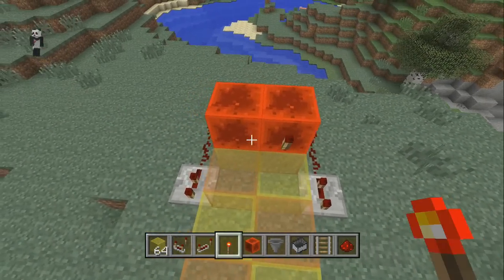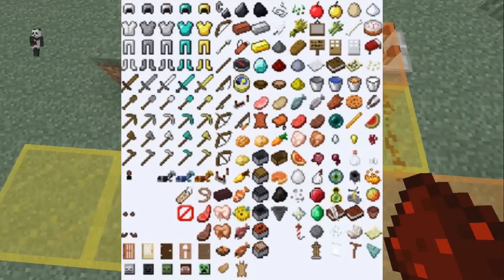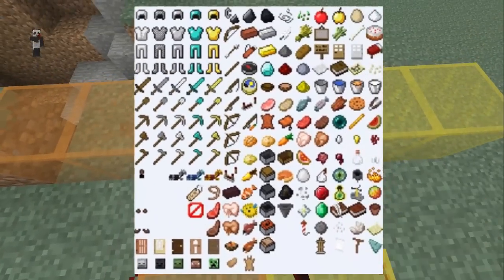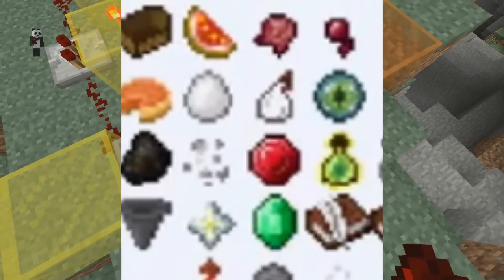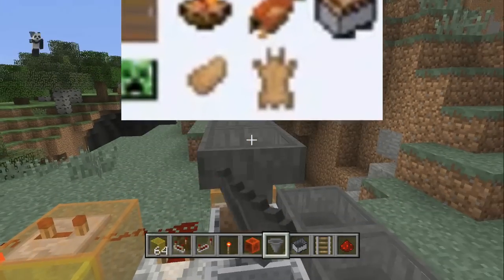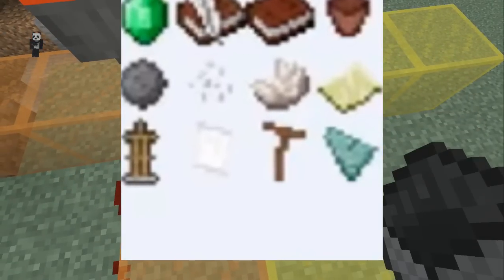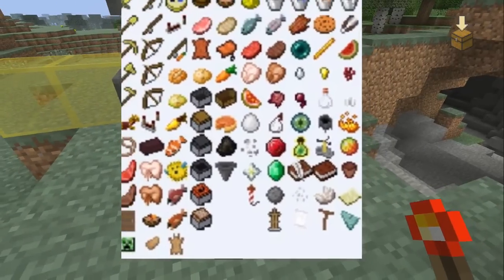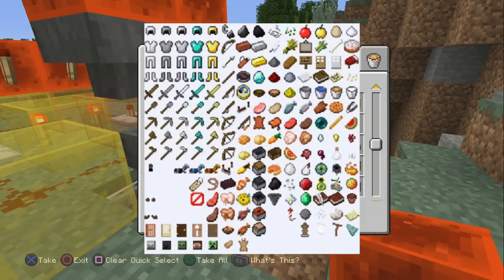Minecraft PS3, PS4, Xbox - Ruby, Fish, Guardian, Command Blocks TITLE UPDATE TU26/TU27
Minecraft Playstation (PS3, PS4, PSVita) Minecraft Xbox New Title Update! Tu 26 / Tu27 / TU28! Ruby, Fish, Guardian, Command Blocks, new features, options, items to release soon with the next title update coming to Minecraft Console Edition!

SMACK the 'LIKE' button! for a chance to WIN!

If you read this, comment:  " HYPE "